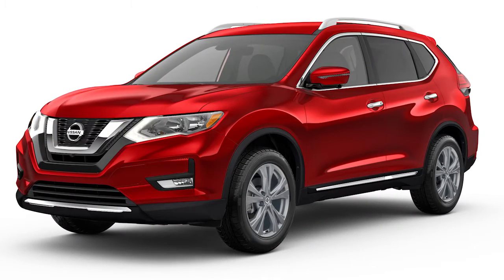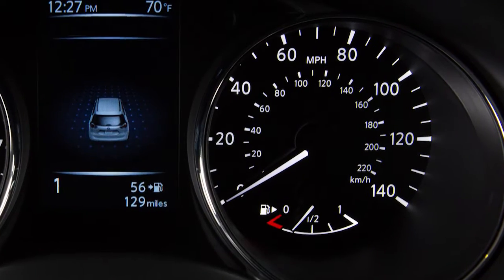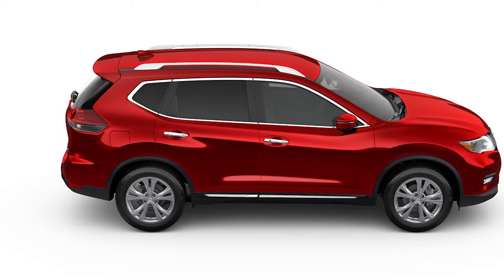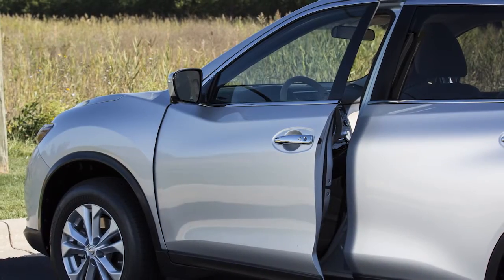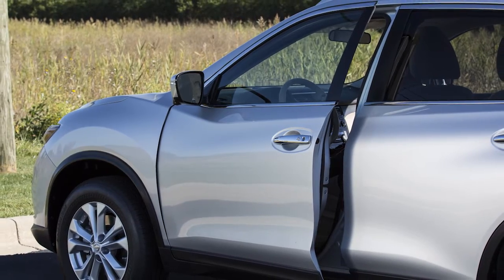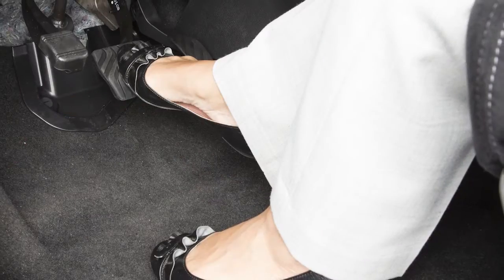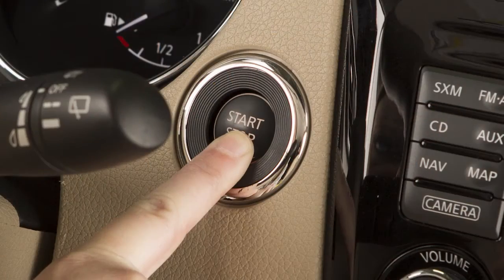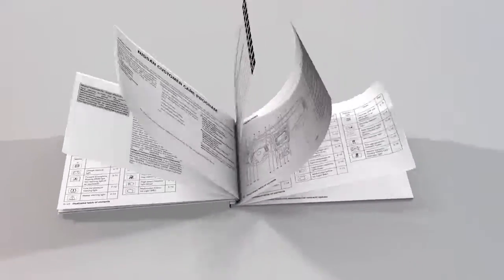2017 Nissan Rogue HEV - Starting / Stopping the Hybrid System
To start the NISSAN PUREDRIVE Hybrid System, ensure the shift lever is in Park, depress the brake pedal and press the ignition switch.

The READY to drive indicator light flashes. When the indicator light stops flashing, the vehicle can be driven, even if the gasoline engine is not running.

The gasoline engine starts and stops automatically. The gasoline engine may:
● Stop during low speed driving, deceleration or when the vehicle is stopped.
● Automatically run to charge the Lithium ion battery if the remaining charge level in the Lithium ion battery becomes low.
● Run based on driving conditions or if the engine coolant temperature is low.
● Deceleration for when the vehicle is stopped. The driver’s seat belt is released and the driver’s side door is then opened.

To stop the NISSAN PUREDRIVE Hybrid System, depress the brake pedal, move the shift lever to the Park position, and, push the ignition switch to the OFF position